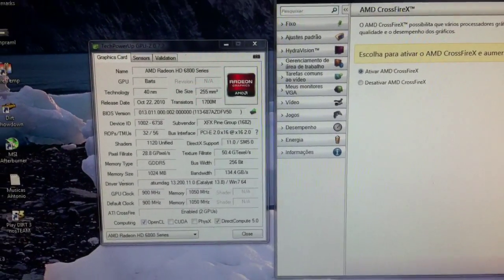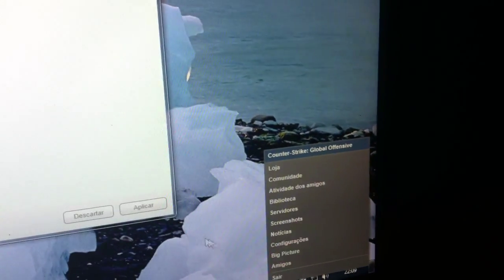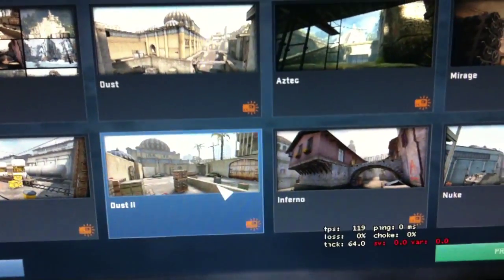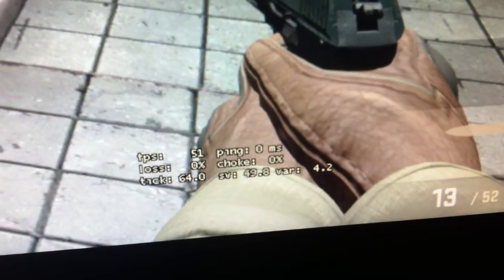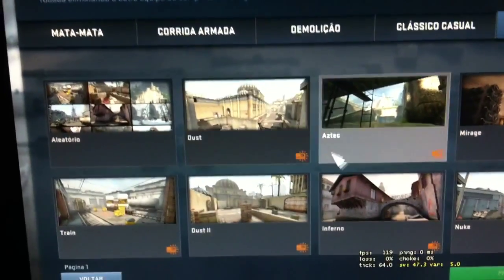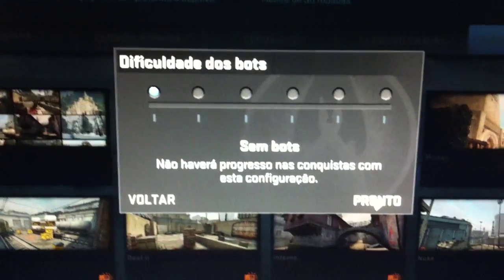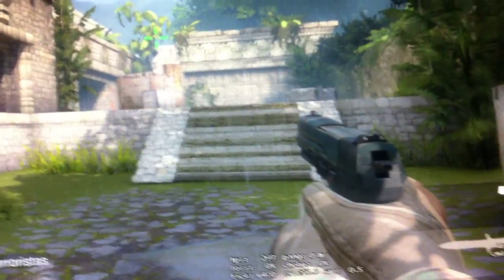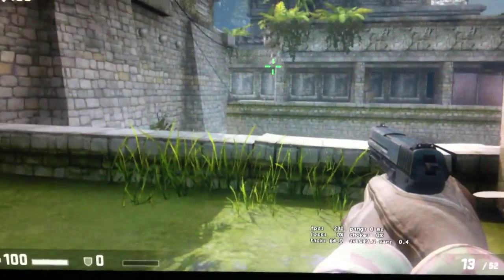CSGO Performance Issue (Multi-GPU) Problem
System Specs:
FX8150 3.6ghz
8gb 2x4 ddr3 1333mhz Corsair
Asus M5A88V-EVO
2xAMD HD 6870 1gb gddr5 (Crossfire)
500gb sata III 7200rpm
Power Corsair TX650 watts